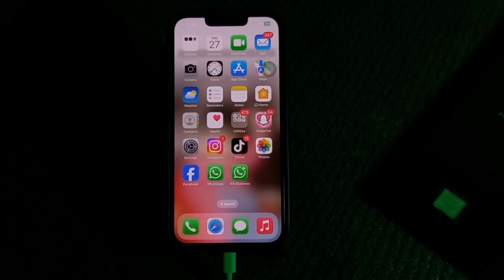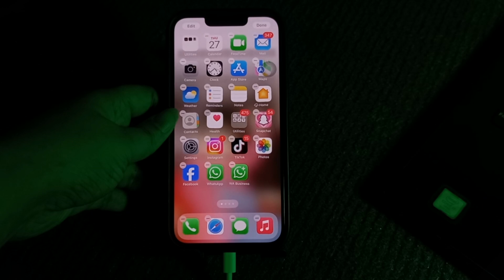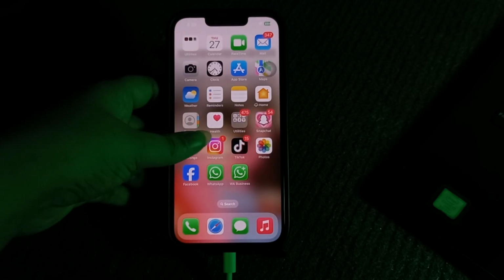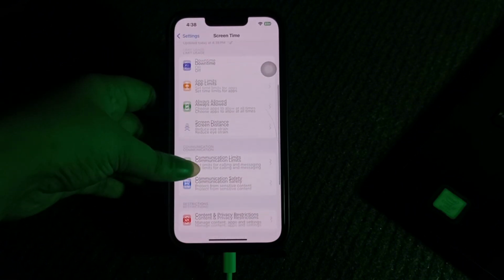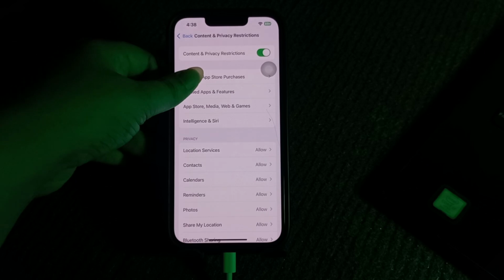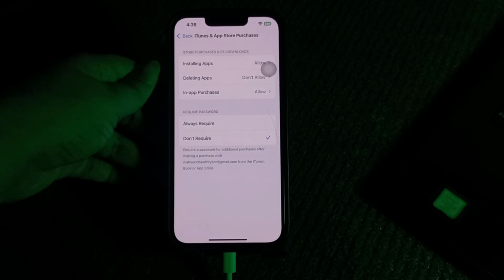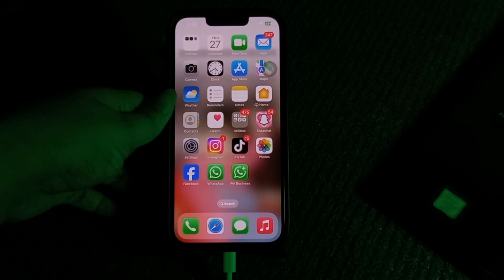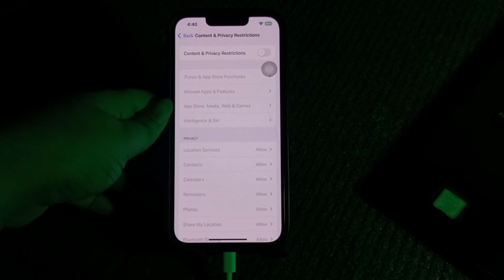How To Fix Can’t Delete Apps On iPhone And iPad